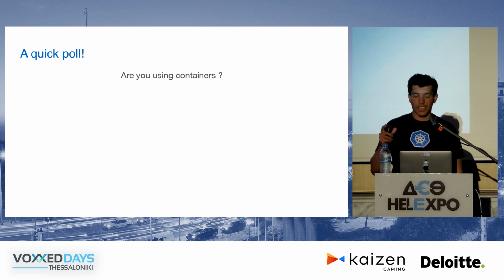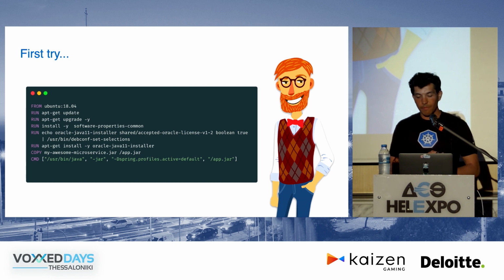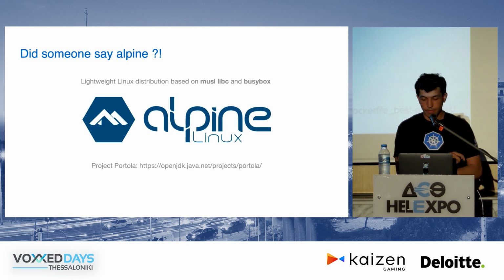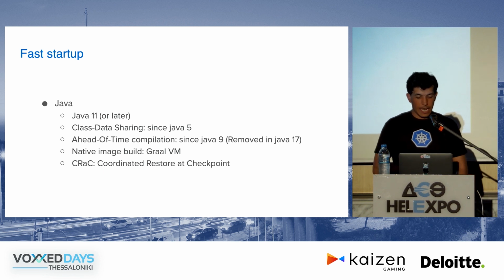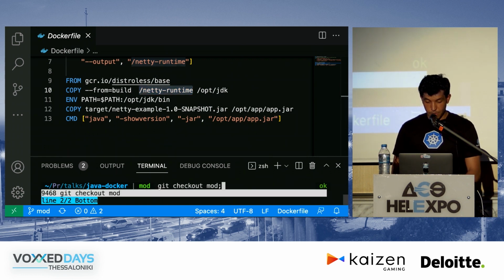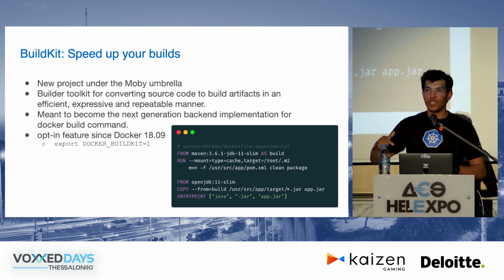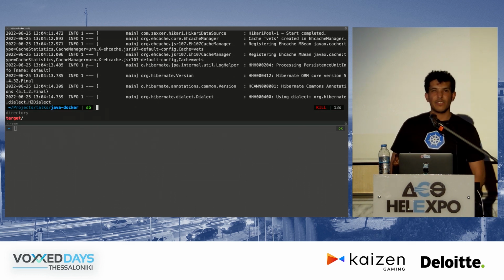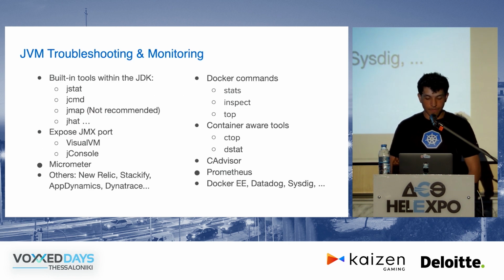Voxxed Thessaloniki 2022 - Containers & Java: What I wish I have been told!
Voxxed Thessaloniki 2022 - Containers & Java: What I wish I have been told! by  Mohammed Abullaite